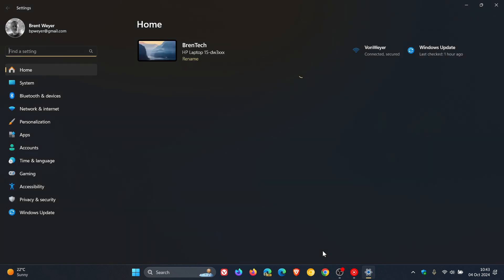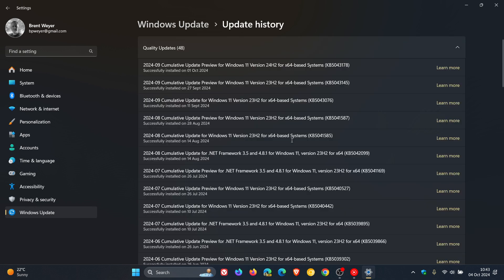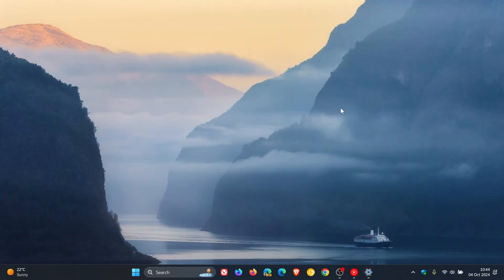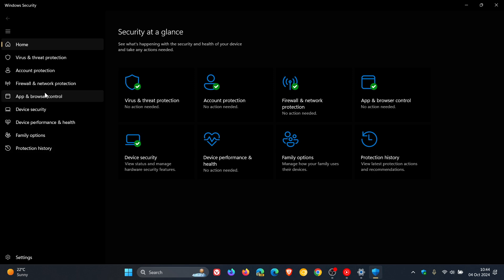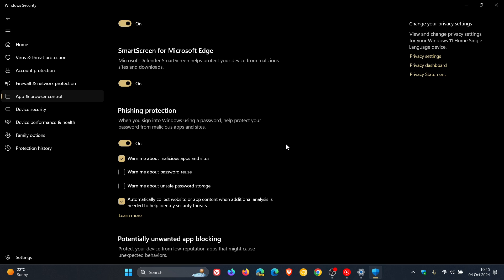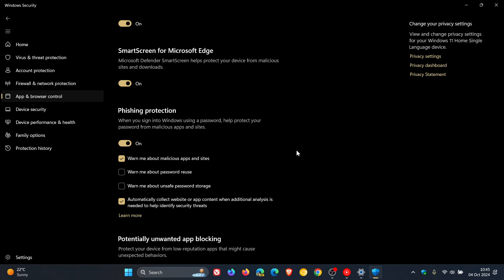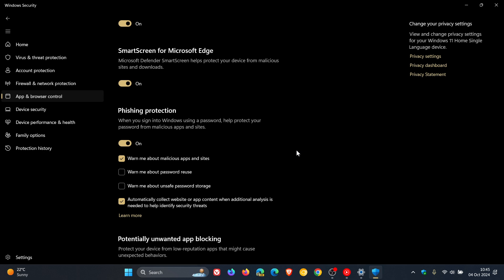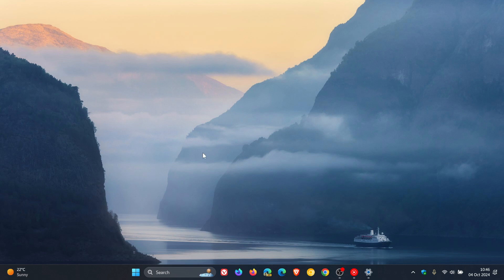Windows 11 24H2 Seems to Have Fixed The Longstanding Phishing Protection "Issue"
I haven't noticed Phishing Protection being disabled automatically since upgrading.
Not Been Offered Windows 11 24H2 - Here's Why You May Not Want to Install it Just Yet